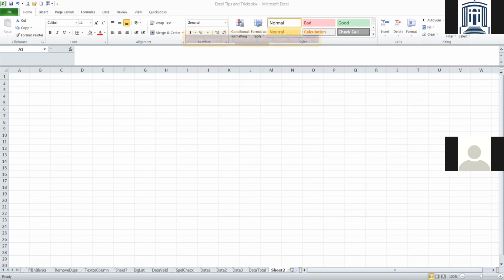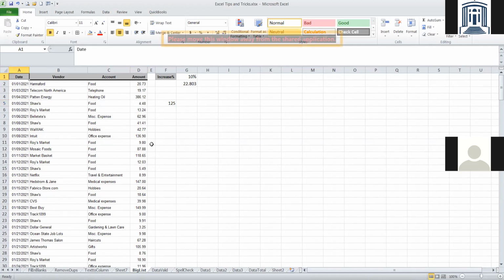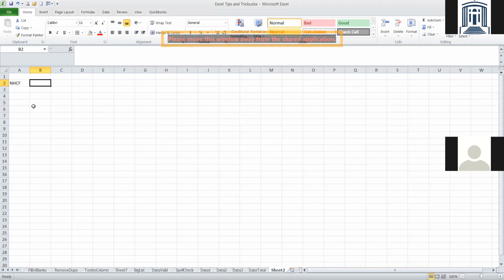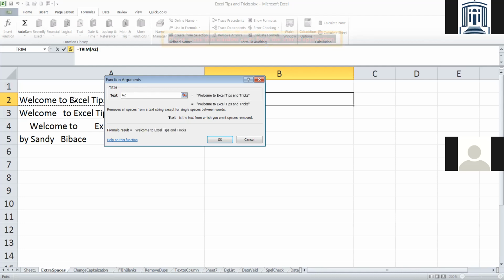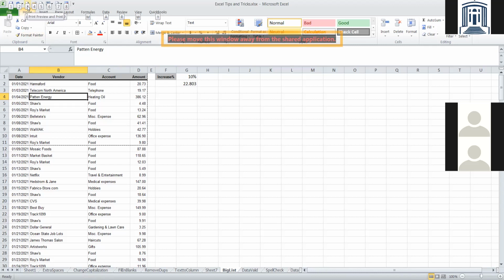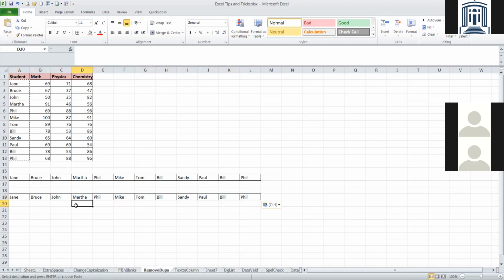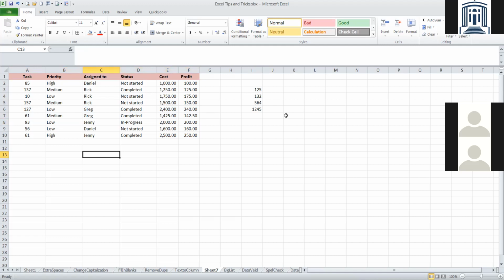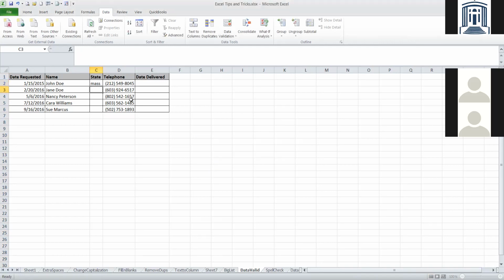Excel - Tips and Tricks 07.27.21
An opportunity to pick up tips and tricks that will help you save time when working with spreadsheets.  We will cover some keyboard shortcuts, some text functions, some navigations tools, and some surprises.  This class assumes that you have some knowledge of Excel.

Sandy Bibace has been using spreadsheets since they were first introduced in the early ’80s. She is a former CPA and corporate controller, now working as an accounting software consultant for small businesses. When she is not at her computer, she is often knitting, which is no surprise since it also involves rows and columns. She lives in Peterborough.